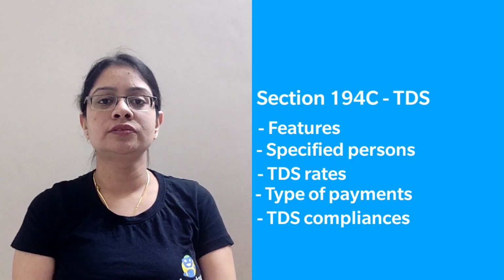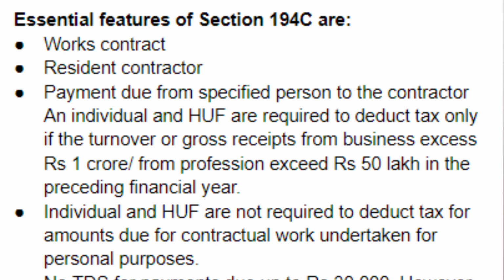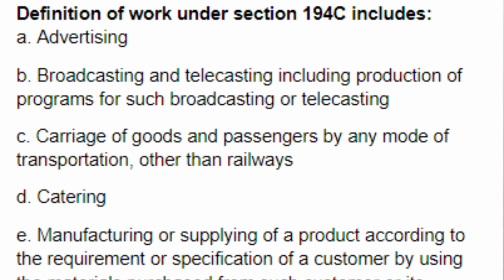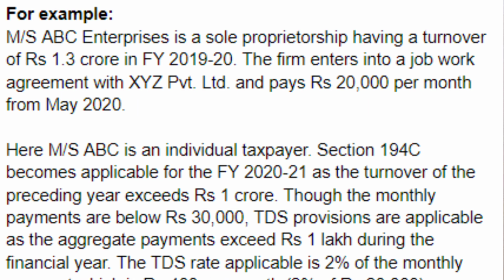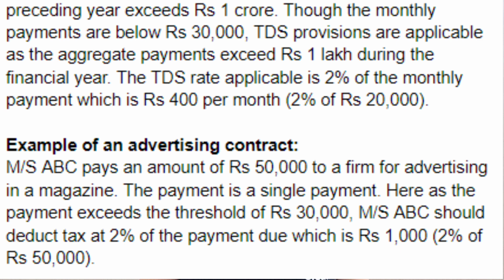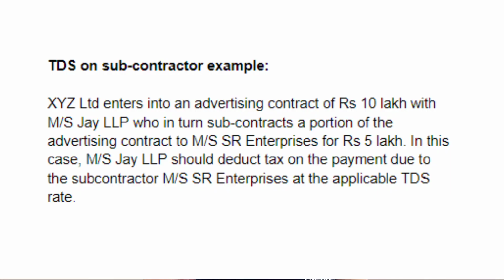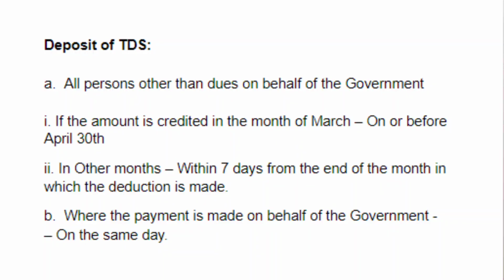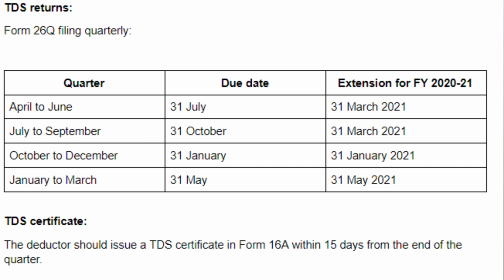TDS on contractors under section 194C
To know more about the TDS under section 194C, refer to our The TDS under section 194C is applicable to resident contractor payments made by specified persons. Section 194C applies to advertising, job work type of works contract etc. Section 194C applies to an individual or HUF only when the turnover or gross receipts exceeds Rs 1 crore (in the case of business) or Rs 50 lakh in the case of profession. The threshold limit for TDS is Rs 30,000 per contract and Rs 1,00,000 in the aggregate for a financial year. The TDS rate is 1% for payments made to an individual and HUF and 2% for others. The reduced TDS rates for payments due from 14 May 2020 to 31 March 2021 are 0.75% and 1.75%.